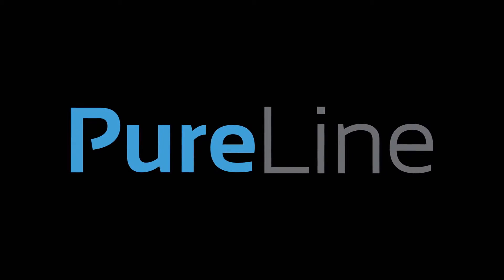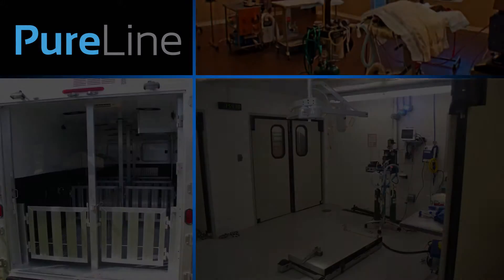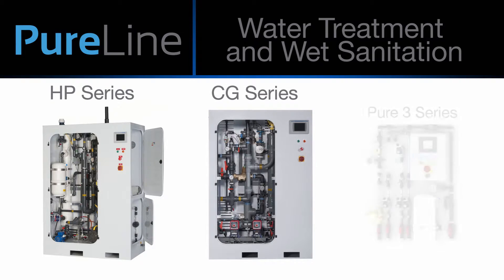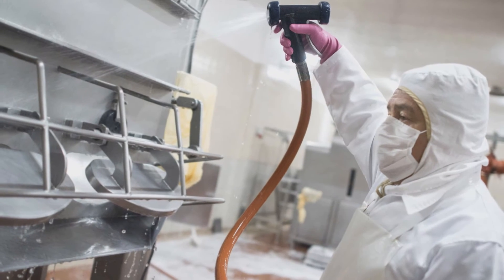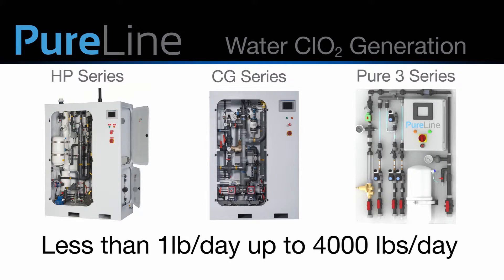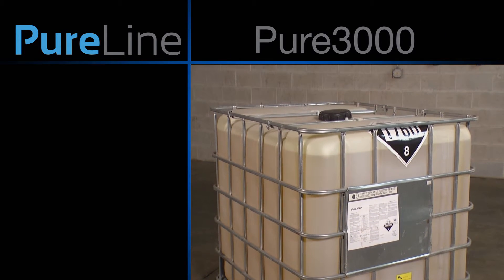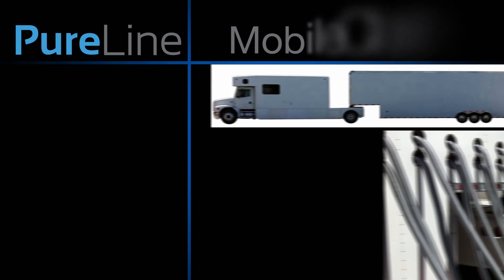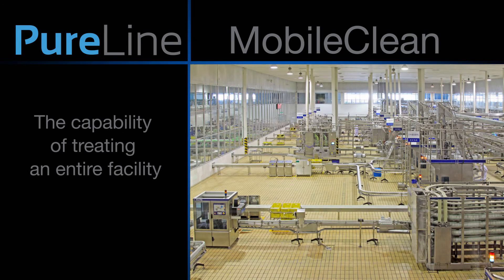PureLine's chlorine dioxide products and services HD1080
PureLine offers a full-line of chlorine dioxide products, including generators, Pure3000(ppm) solution, CIP sticks, and PureVista, our unique water-activated chlorine dioxide puck generation technology.